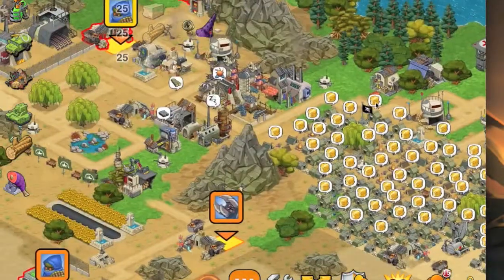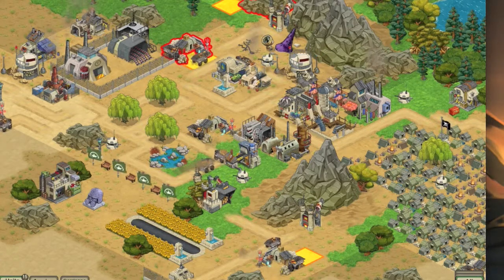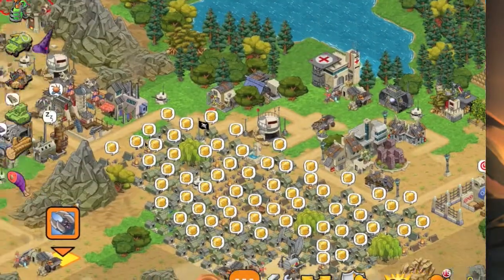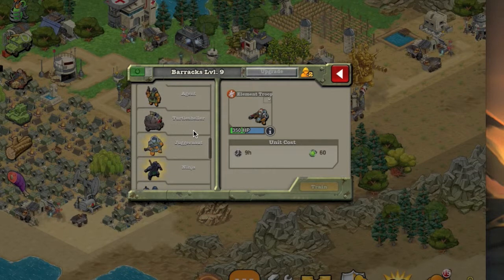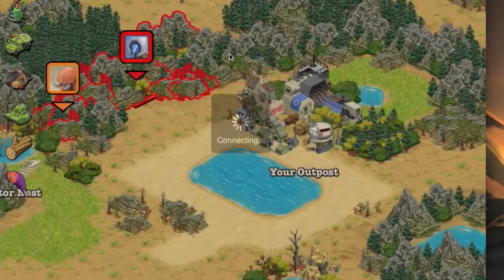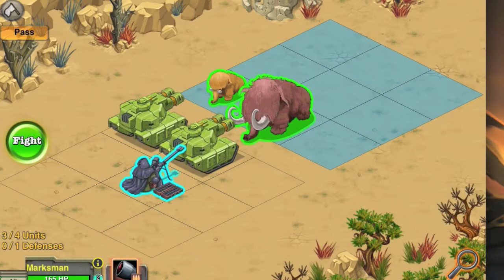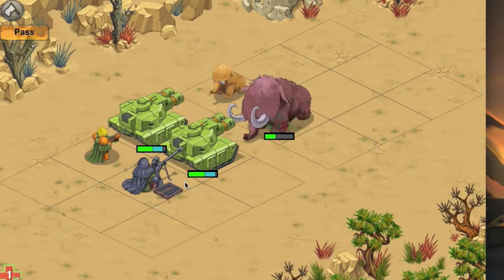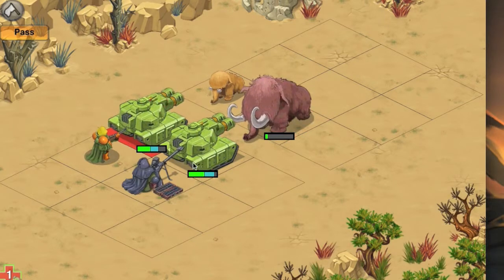battle nations review: 5 Marksman(HD)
hope u bros enjoyed